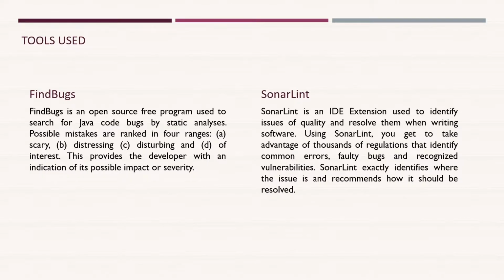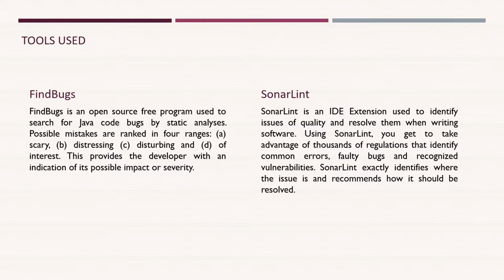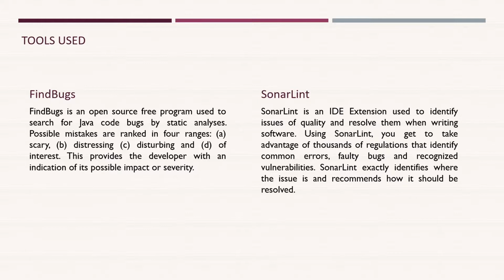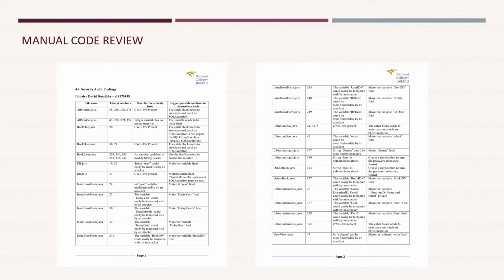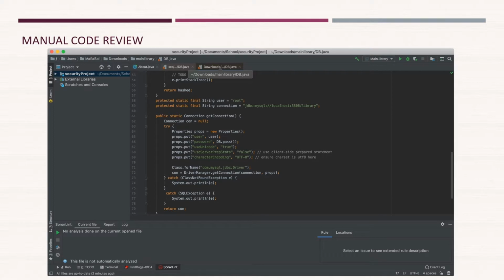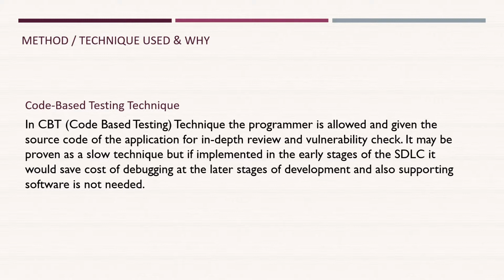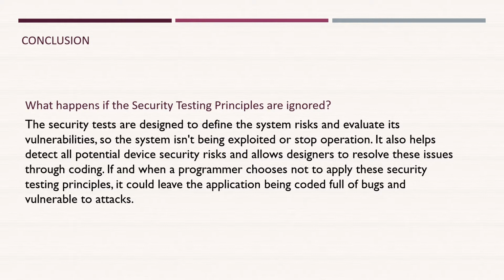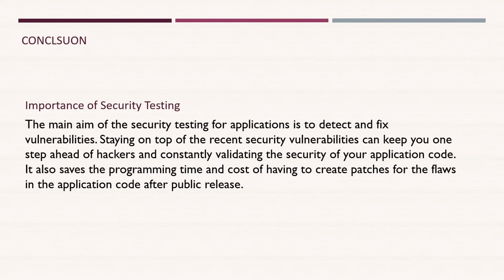Secure Programming for Application Development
This video is made as a course work requirement for this module.